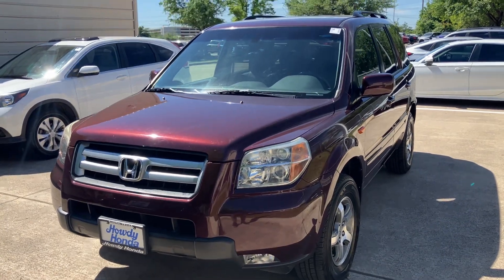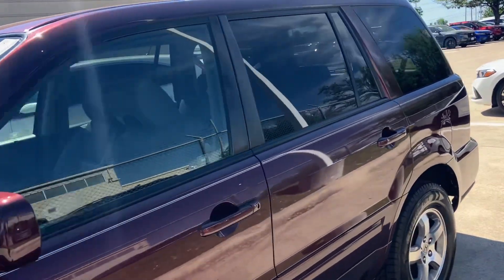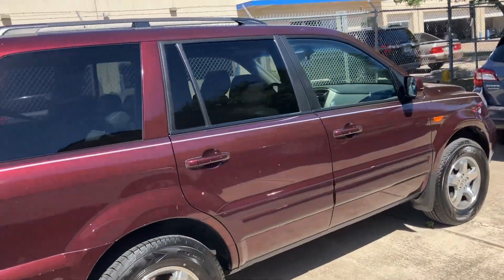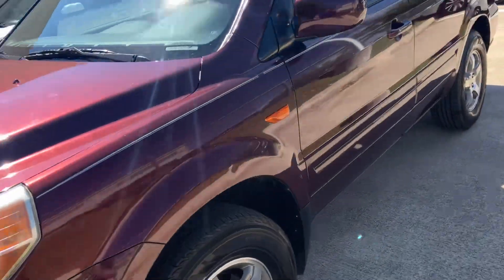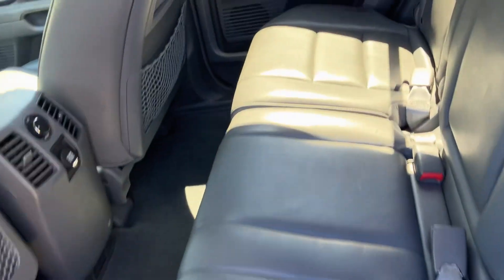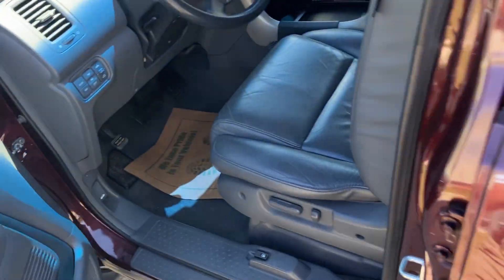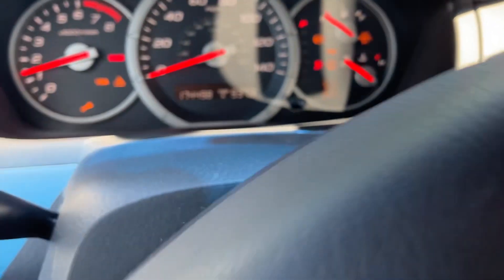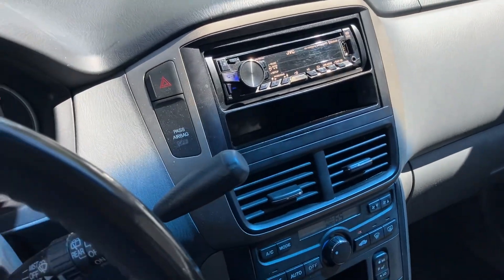2008 Pilot for Lisa by Will Moss